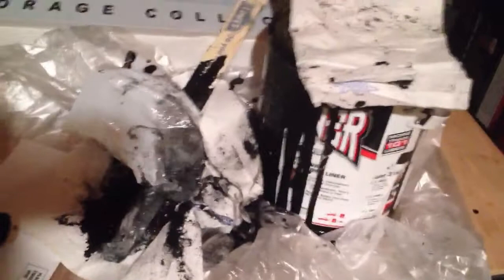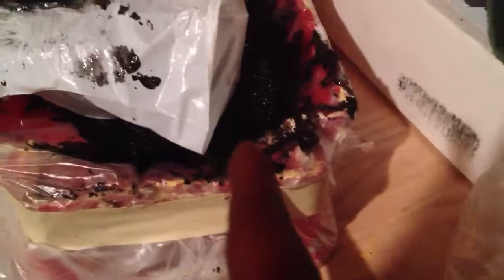Northern Industrial 4x8 Folding Trailer Deck: Herculiner Coated 3/4" Plywood Deck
Prior to full installation of the plywood trailer deck, I decided to coat the deck with something that would give it a non-slip quality.  I also wanted a product that would cure to a hard surface.  I searched the internet for information and I called several companies.  Herculiner came out on top.  They had a fairly decent cost/coverage ratio, had the non-slip texture and hard finish I was after.  They were also one of the very few products that could be used on wood.  In fact, Herculiner can be used on almost any surface.

I did two coats, top and bottom. The first coat was more of a primer/sealer.  The second coat gave it the typical Herculiner look.

I actually only ended up using 1/2 a gallon on the deck project.  They really don't supply enough rollers to add many more coats.  Also, no one carries them around here.  They have a specific texture that really works well grabbing the aggregate and evenly distributing it.